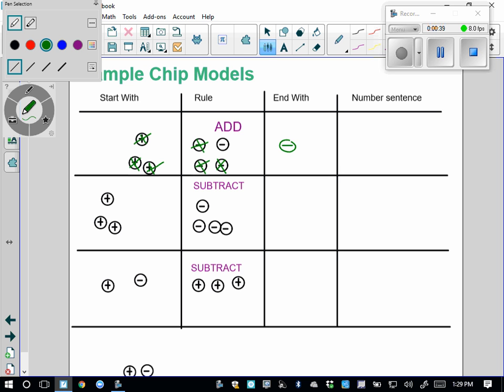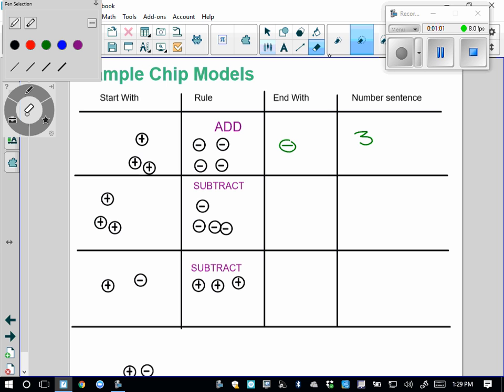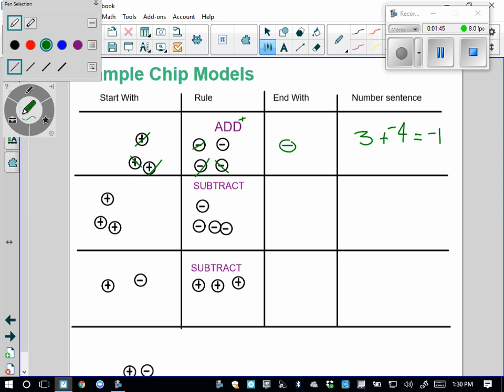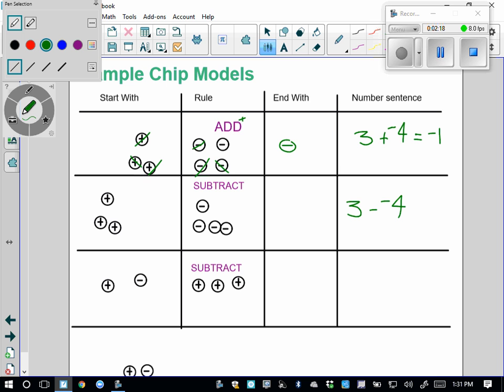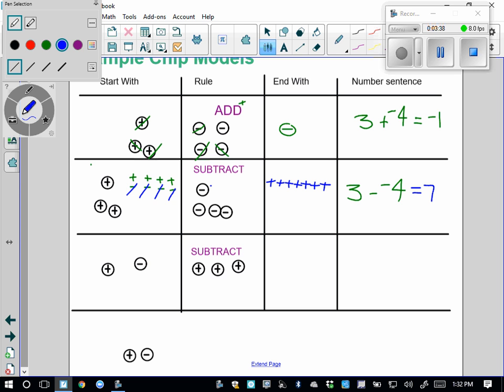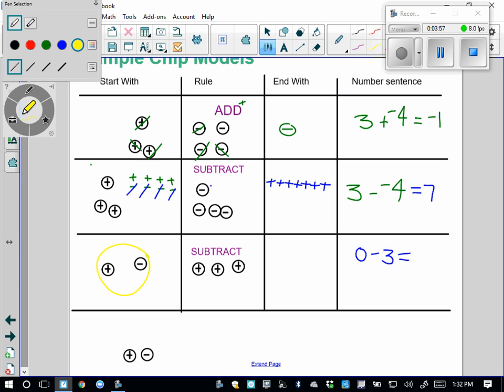chip model example 2